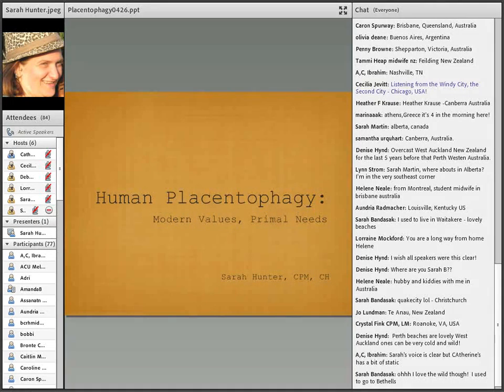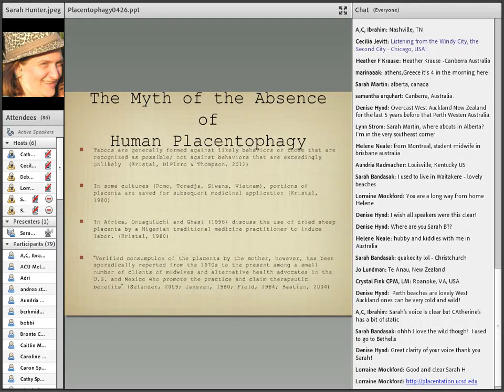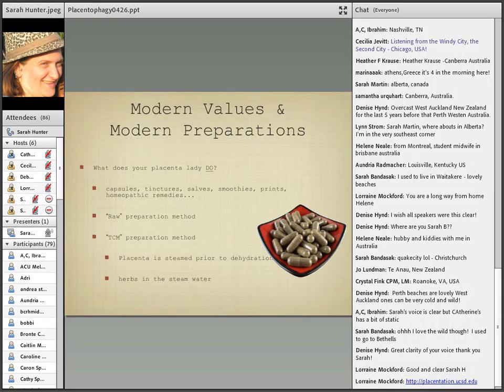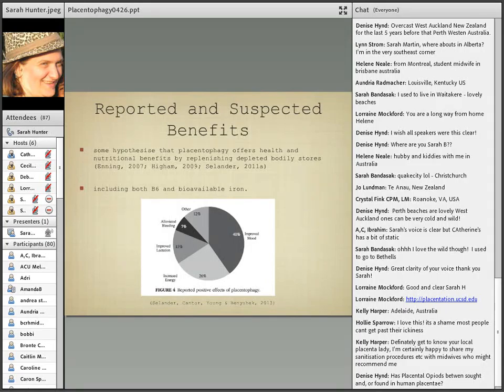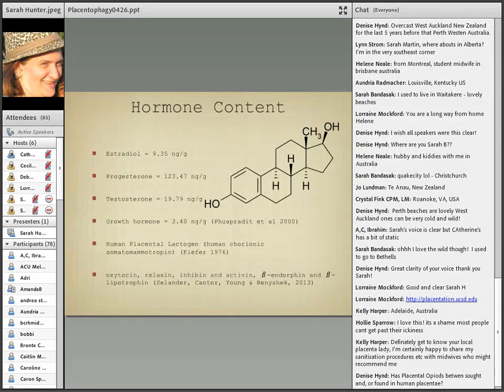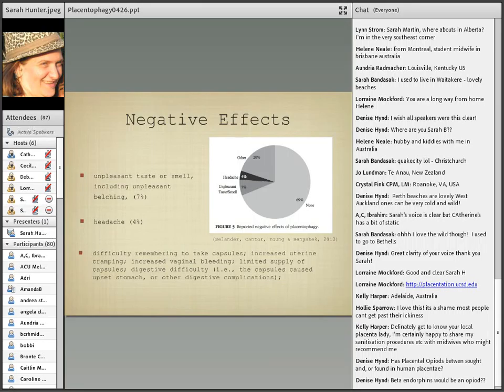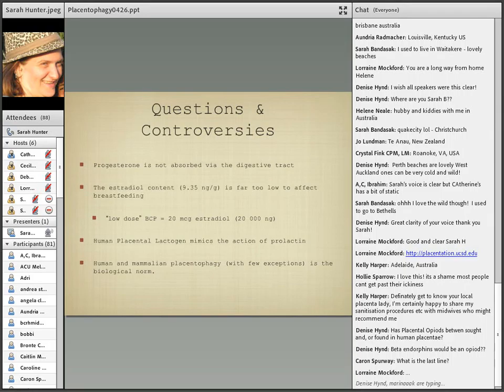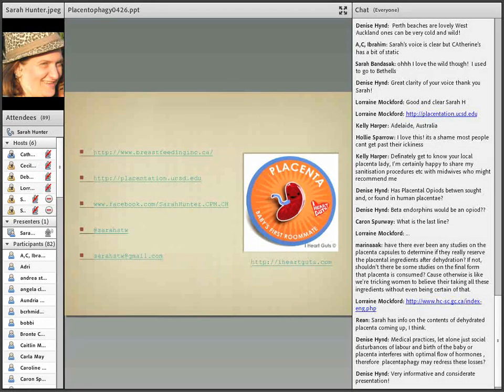VIDM 2014 Session 4 Sarah Hunter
Modern Placentophagy: Modern Values, Primal Needs
Sarah Hunter